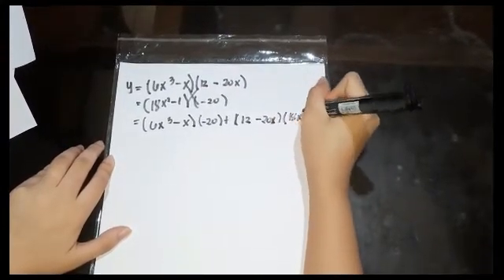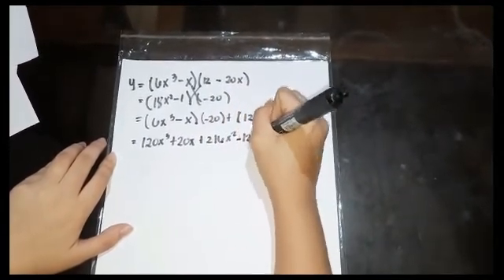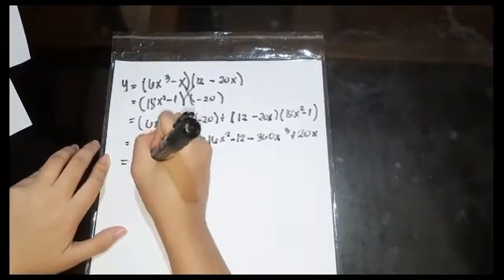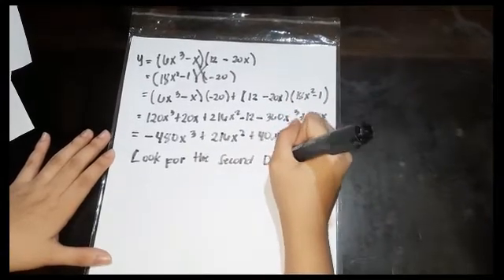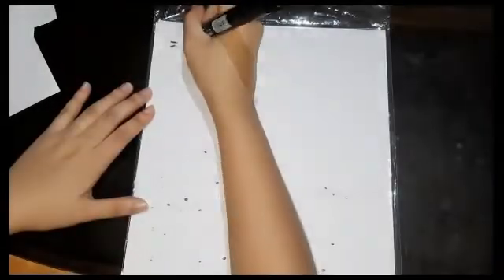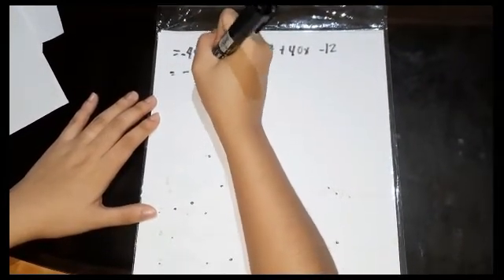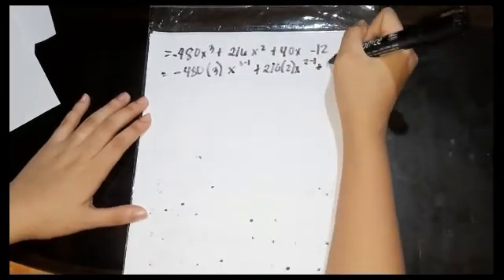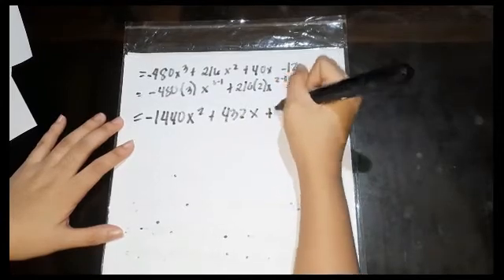SOLVING THE SECOND DERIVATIVE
Kumusta mga Mathwarriors! Here is a tutorial on how to find the second derivative of a problem.

Team members
Bagazin, Christine Mae
Bejarasco, Anne Jairu Soleil
Castro,  Bea Bianca
Gatal, Mark Anthony
Gimenez, Earl Reynan
Lauranilla, Emmanuel Jose
Limpio, Terence Ed